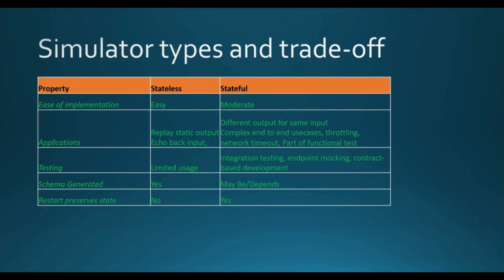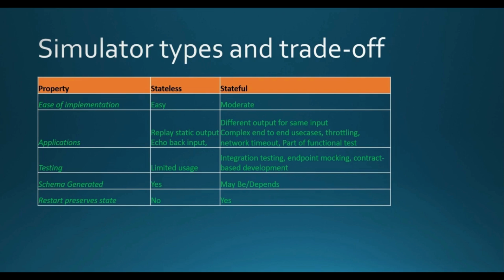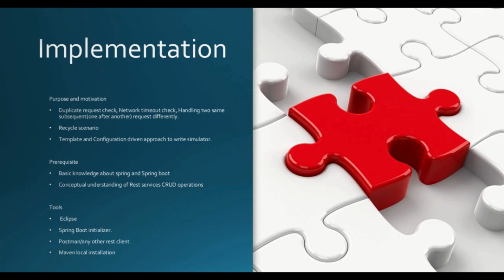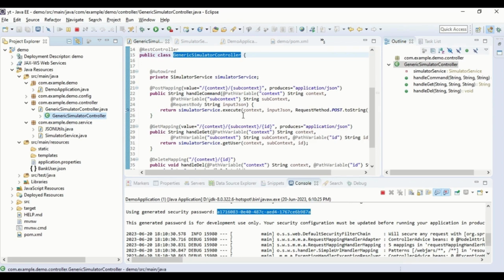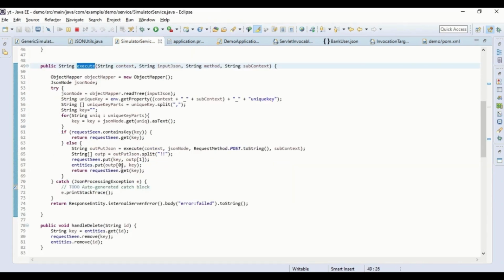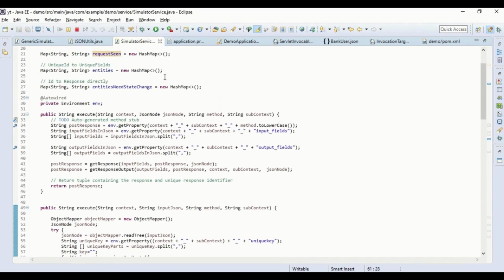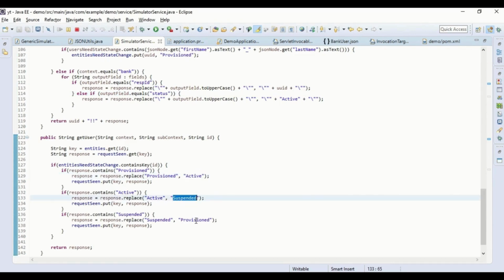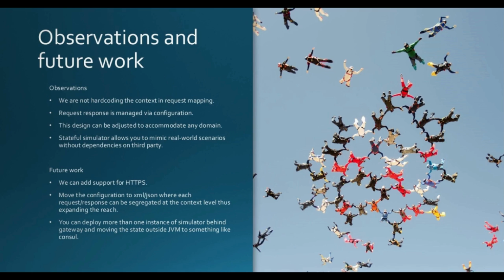Spring Boot Mock Server: Build Realistic Resilience Testing Environments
Stop dealing with mock drift. In this tutorial, we will focus on resilience testing by building a custom, configuration-driven Spring Boot mock API server to simulate real-world backend chaos.

When writing integration tests for third-party systems (like payment gateways or banking APIs), relying on live environments is a bottleneck. This hands-on Spring Boot tutorial walks through building a production-grade API Simulator / Mock Server to safely test system resilience, circuit breakers, and edge cases.

We'll cover how to design both stateful and stateless simulation patterns, allowing you to reproduce complex backend failure sequences without hitting live production systems.

🛠️ What We Are Building & Testing:
• Failure Sequences (e.g., Fail on request 1 & 2, Success on request 3)
• Partial endpoint degradation and network jitter simulation
• Simulating ReadTimeouts, Connection Drops, and Retries
• Stateful vs. Stateless mock architecture
• Integration testing best practices for distributed systems

🕒 Timestamps:
0:00 – Introduction & Overview
0:40 – Why Do We Need an API Simulator?
4:50 – Stateless vs. Stateful Simulator Architecture
9:30 – State Persistence Strategies in Simulators
12:30 – Project Setup (Spring Boot, Postman, Maven)
16:16 – Simulator Service & Generic Design Pattern
22:41 – Live Demo: Simulating State (User Creation & Retrieval)
24:39 – Next Steps: Scaling Your Mock Server

💬 Technical Discussion:
How do you handle third-party API mocking in your current CI/CD pipeline? Do you lean toward static wire-mocking, or do you build custom configuration-driven simulators like this? Let's talk in the comments.